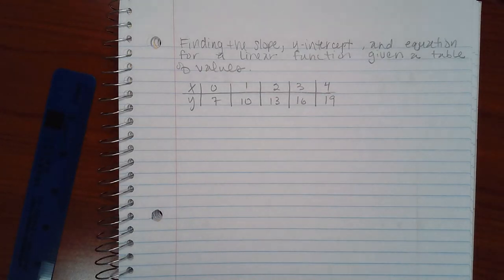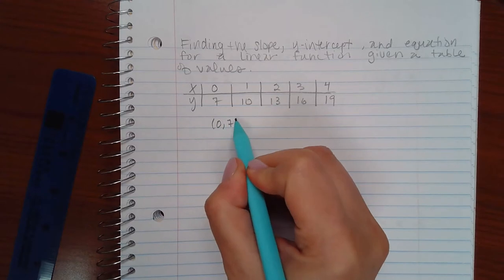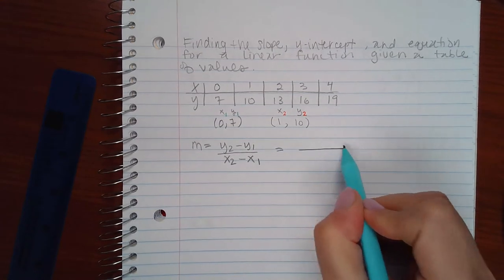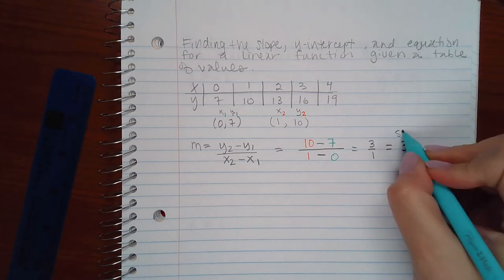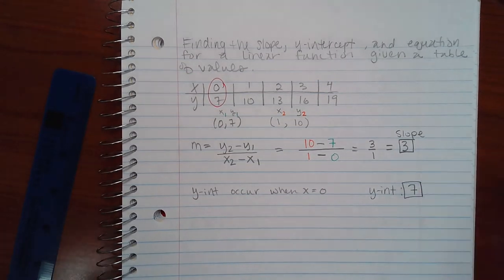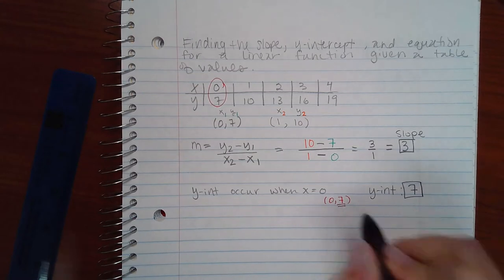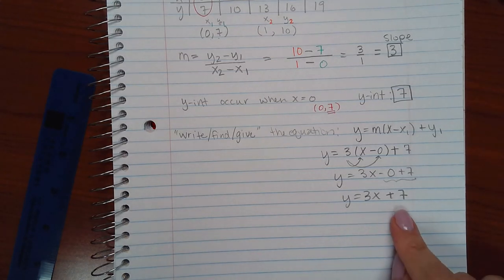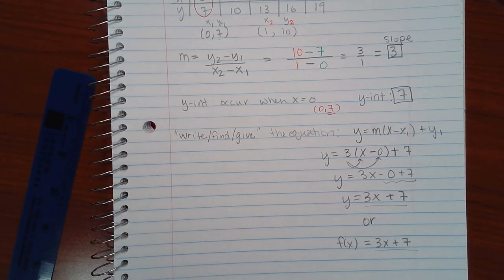Finding the slope, y intercept, and equation for a linear function given a table of values